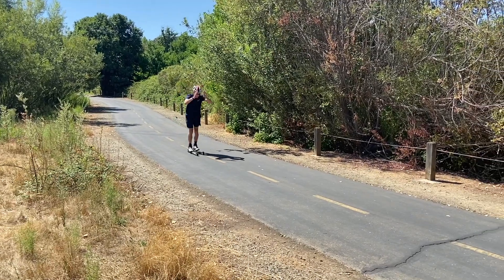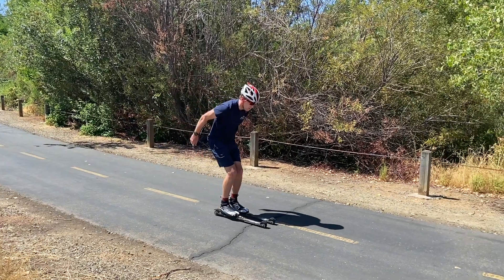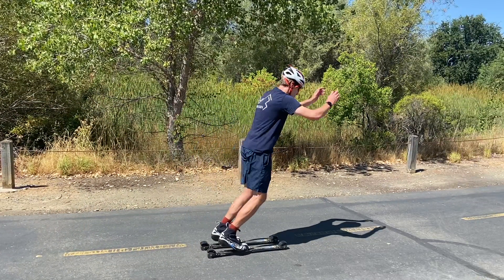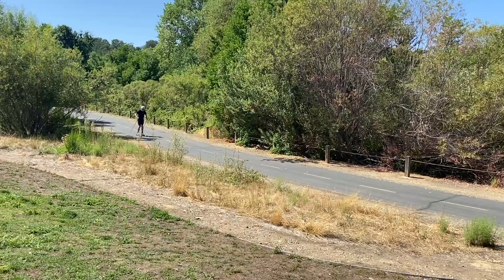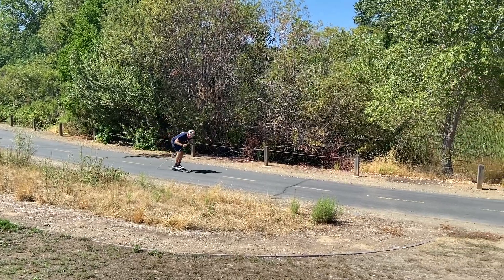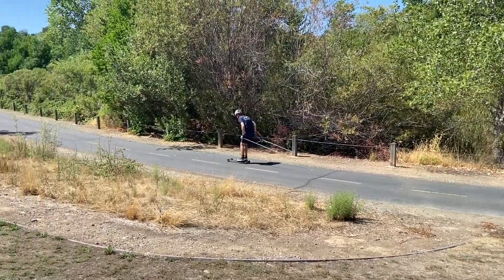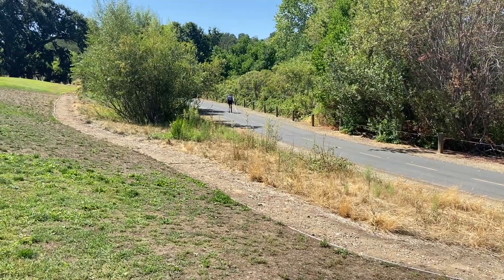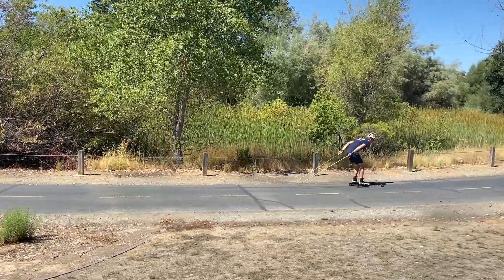How to Improve Your Double Pole Technique for XC Skiing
Do you want to improve your XC ski efficiency? XC skiing is hard, but we can train to get faster and more efficient. Double poling is a good place to start. The foundation for all of our upper body power, especially in skating, it’s important to work on our double pole technique. Rollerskis, SkiErg, and strength exercises can all help us improve upper body power and endurance.